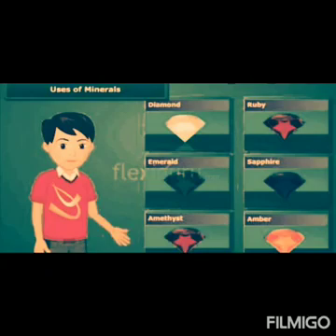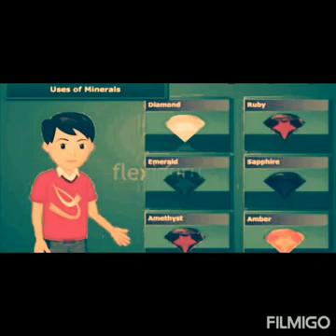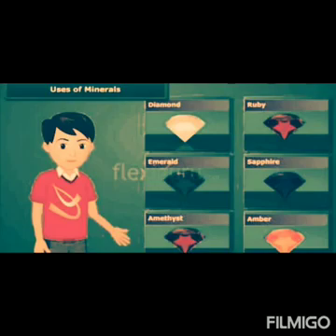SRI PARASAKTHI VIDYALAYA CBSE